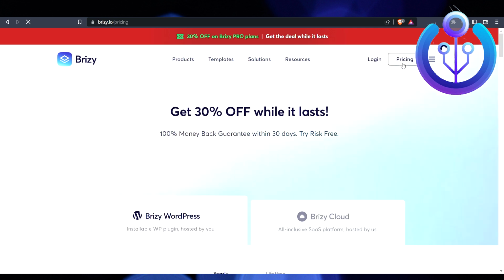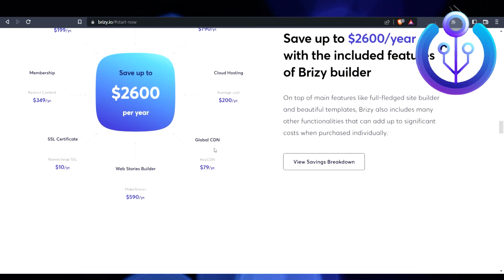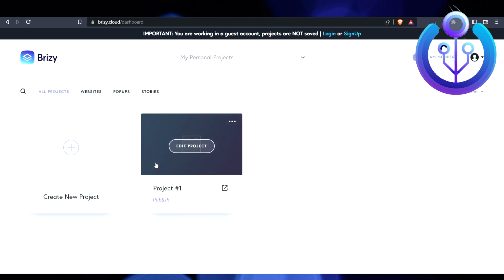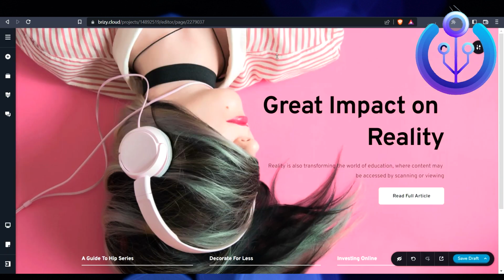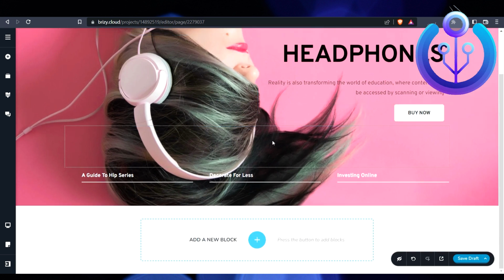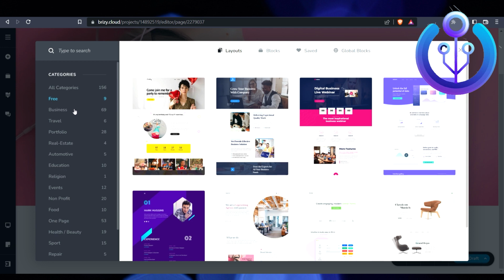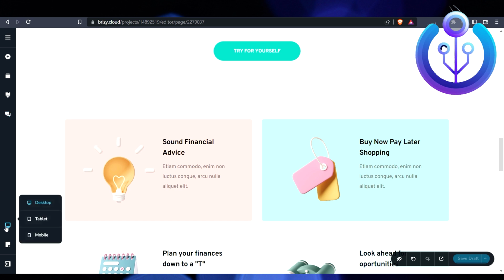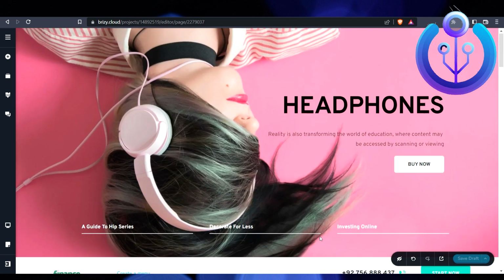How To Create a FREE Landing Page For CPA Marketing | Cpa Landing Page Tutorial (Step By Step)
In this tutorial, you will learn How To Create a FREE Landing Page For CPA Marketing in easy steps by following this super helpful tutorial to get a solution to your problem!!